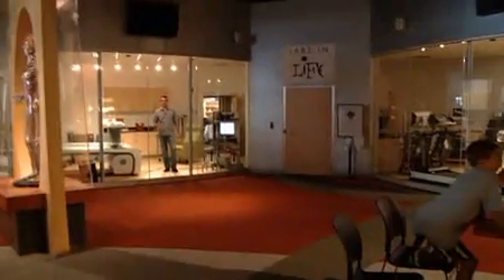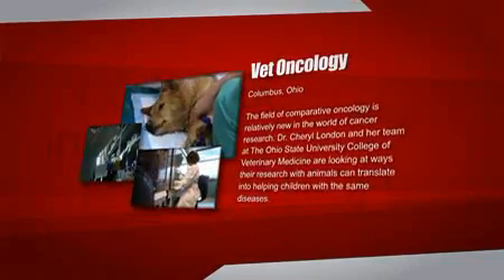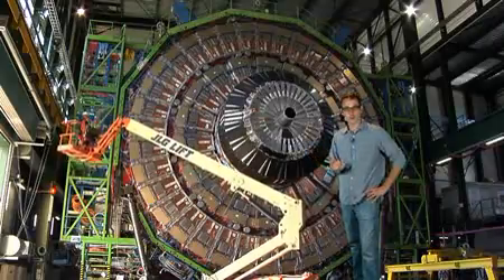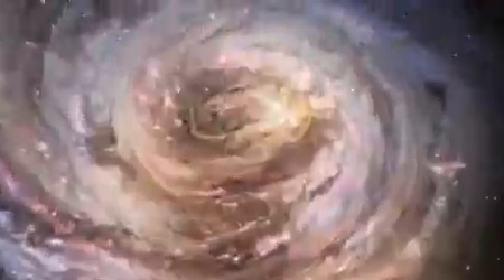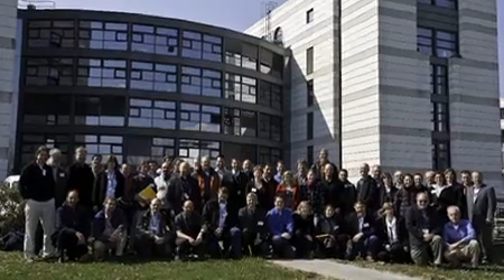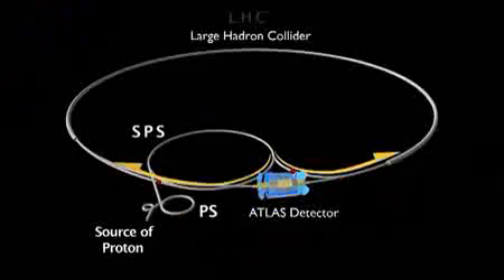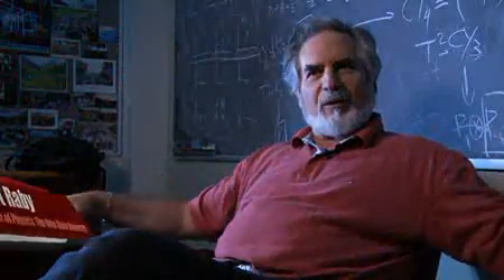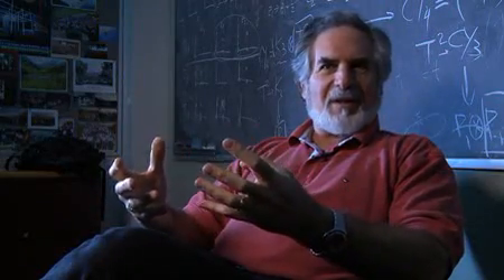Ohio State University Physics Research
Physics research at The Ohio State University for the LHC at CERN